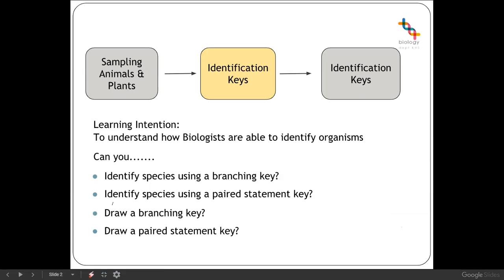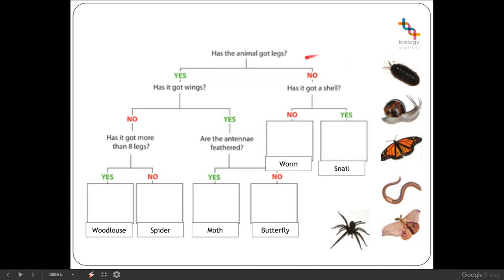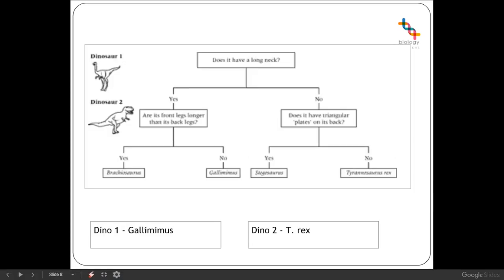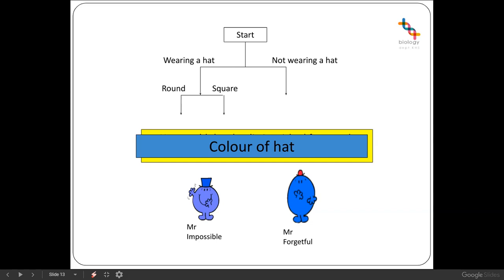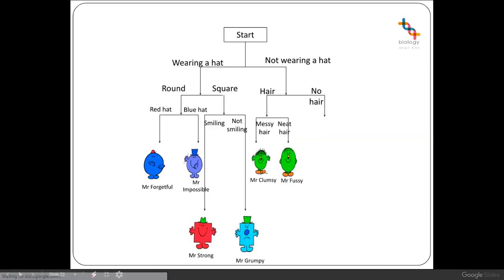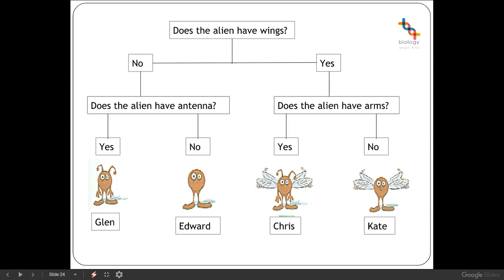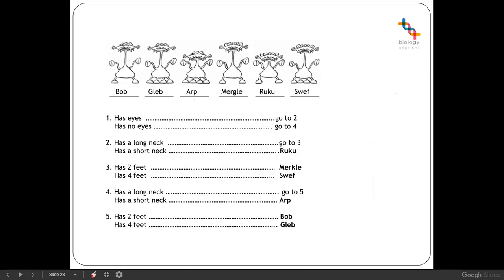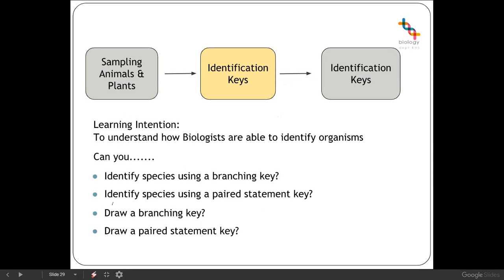S1 Identification Keys